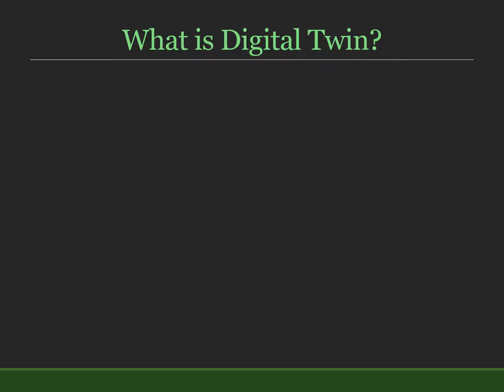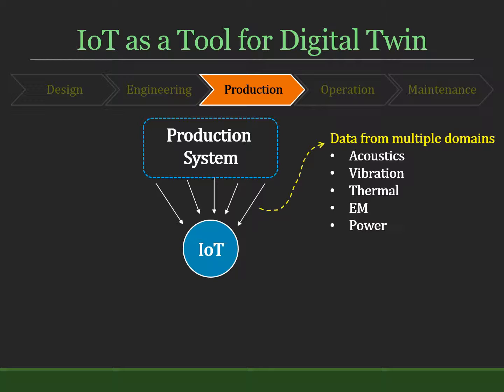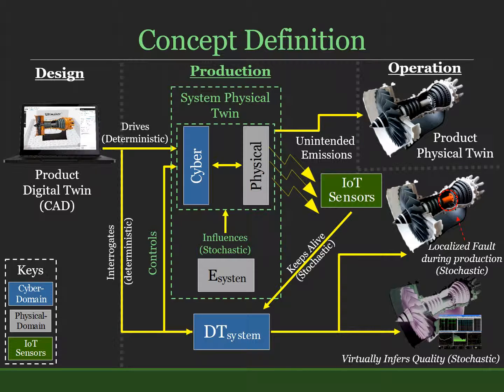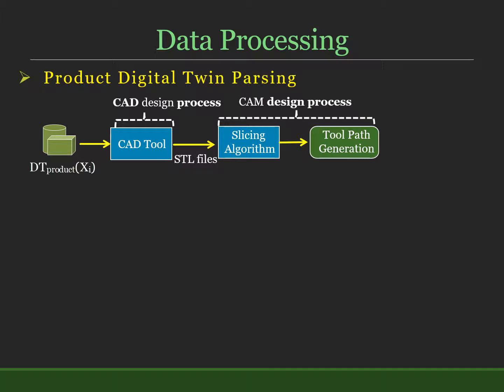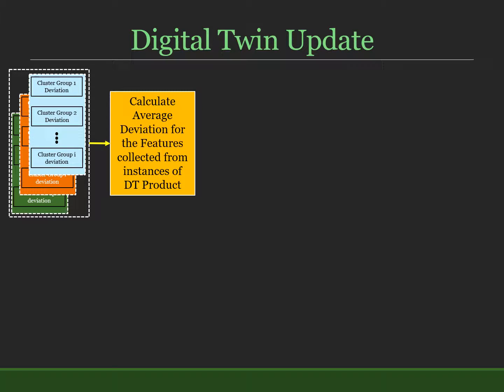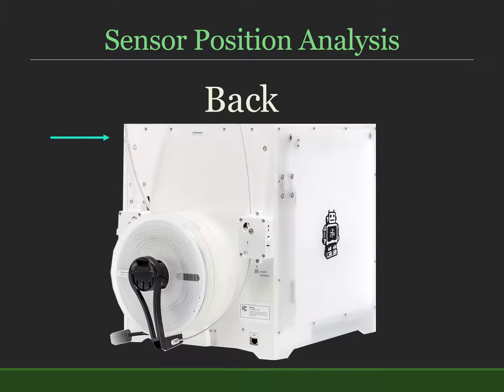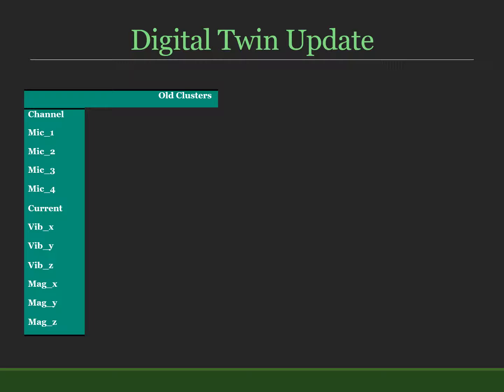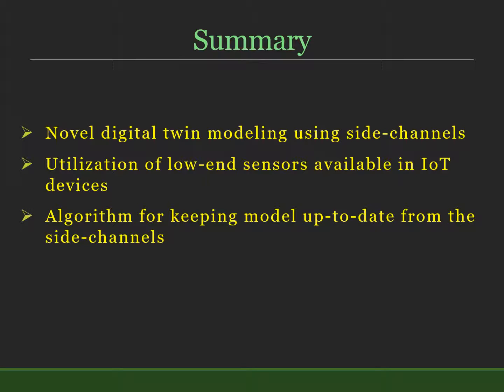Digital Twins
A Digital twin is the virtual replica of a physical system. Digital twins are useful because they provide models and data for design, production, operation, diagnostics, and prognostics of machines and products. Traditionally, building a digital twin requires many built-in sensors to monitor various physical phenomena associated with cyber-physical systems such as vibration, energy consump- tion, etc. However, many legacy manufacturing systems do not have multi-physics sensors built-in by default. Moreover, it might not be feasible to intrusively place sensors in these systems after they are manufactured. To bring the advantages of digitalization to legacy manufacturing systems, this paper contributes with an Internet-of-Things (IoT) based methodology to build digital twins using an indirect medium such as side-channels, which can local- ize anomalous faults and infer the quality of the products being manufactured while keeping itself up-to-date. We achieve this by exploring and utilizing the side-channels (emissions such as acous- tics, power, magnetic, etc.) of the system that unintentionally reveal the cyber and physical state of the system. To validate our method- ology, in this paper, we focus on building a digital twin model of a Fused-Deposition Modeling (FDM) based Cartesian additive manufacturing system. The proposed methodology achieves 83.09% accuracy in anomaly localization. To the best of our knowledge, this is the first work demonstrating the possibility of modeling and maintaining a living digital twin of a manufacturing system by extracting information from the side-channels using low-end IoT sensors.